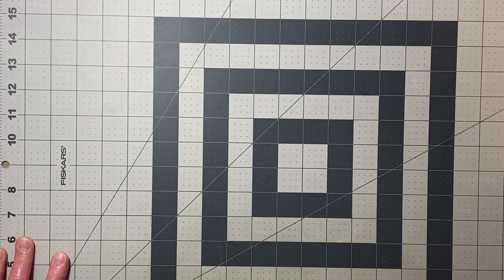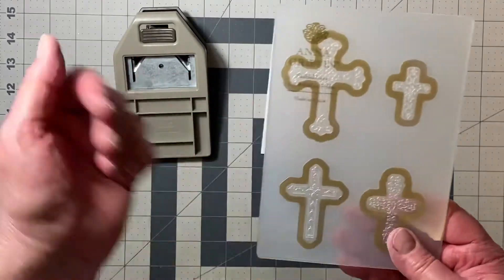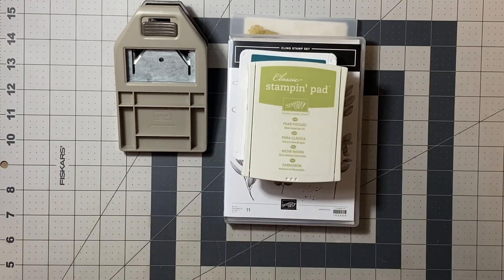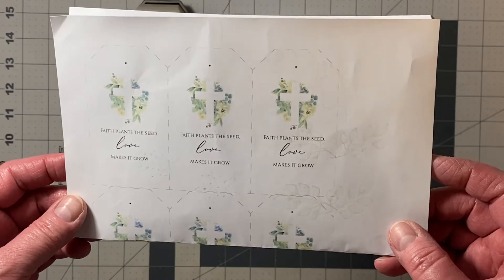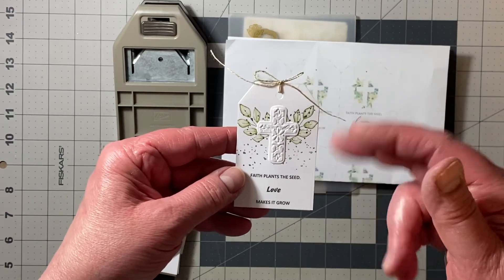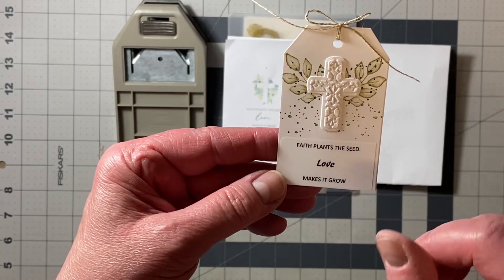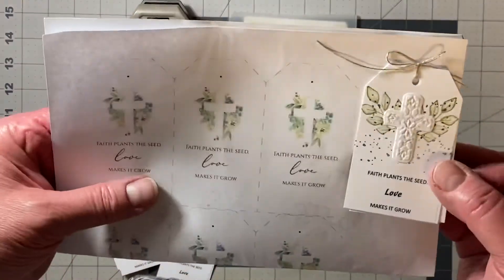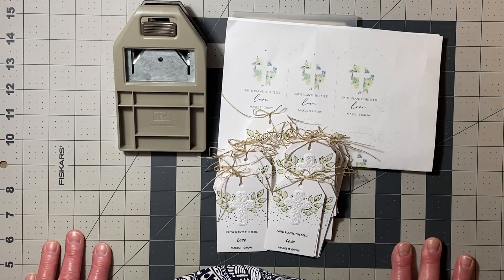Fab 4 Crafting Tools Collab August 2021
Here are the links to the hosts and other participants of this collab:

Happy stampin',
Linda